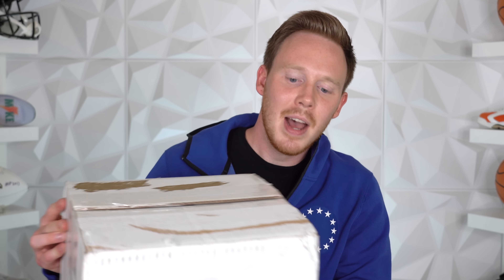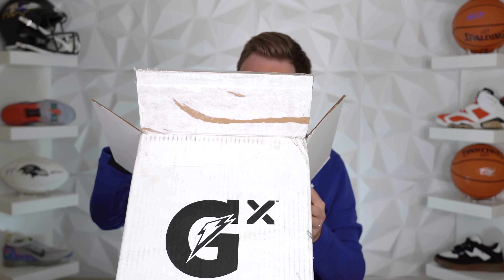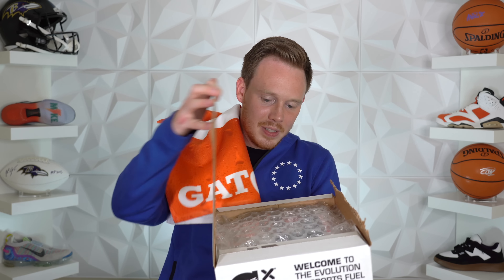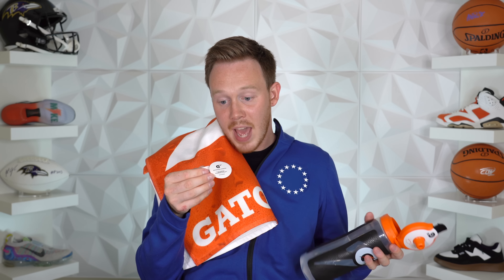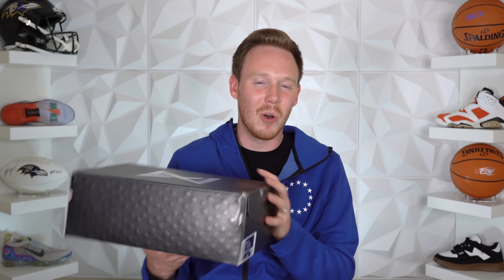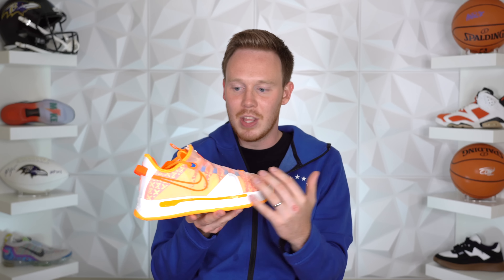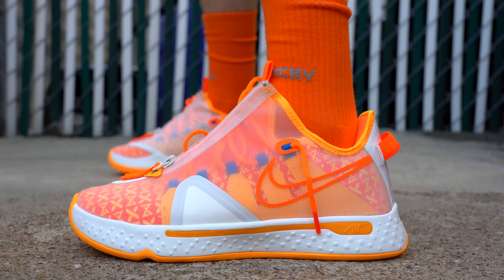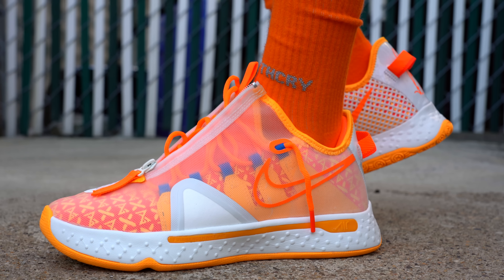GATORADE Sent Me A Surprise SNEAKER Package!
Huge thank you to Gatorade for sending over this awesome sneaker package to unbox! Check out the crazy Gatorade x Jordan package from 2017!